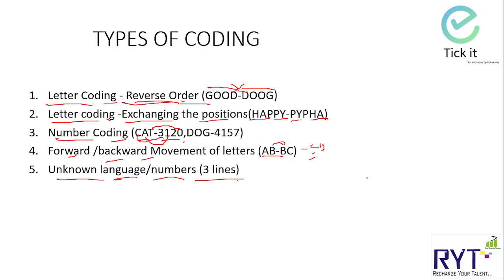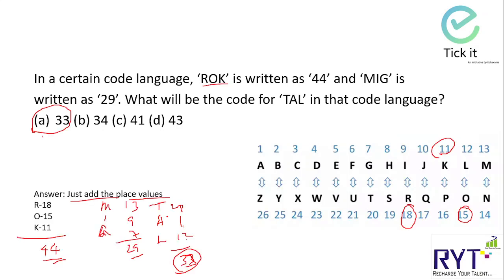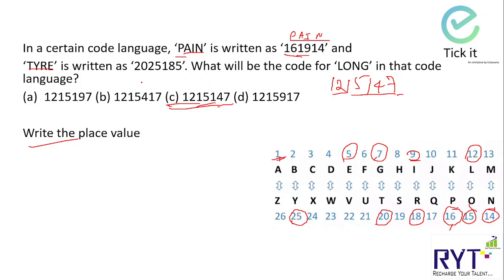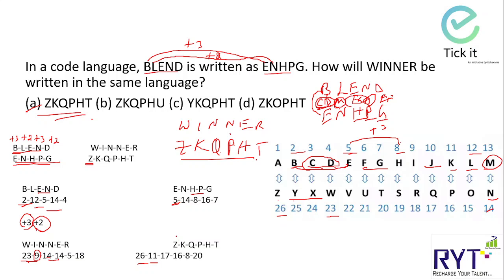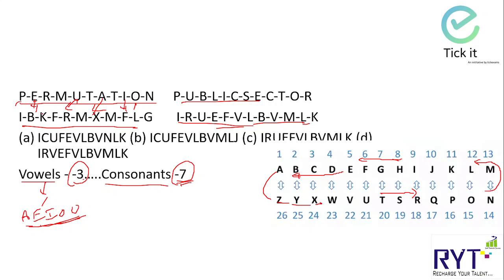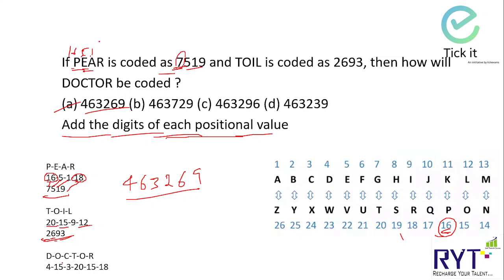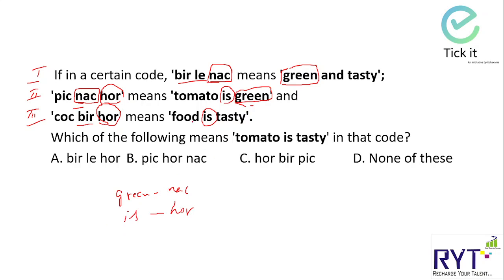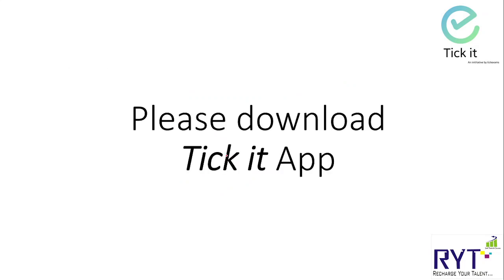PGCET 2 CODING DECODING by Syed Sadath Sir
Please download tick it App from Play store. and enroll for PGCET Course.

Follow this link to join my WhatsApp group: PGCET24

mba entrance
syed sadath
tick it
ryt academy
recharge your talent
coding decoding